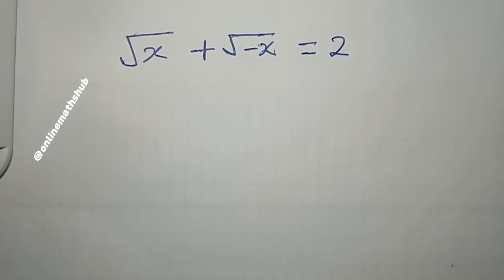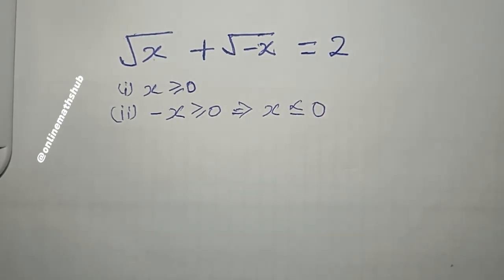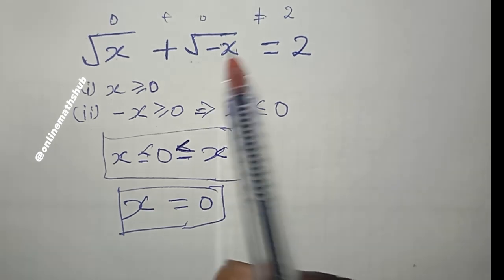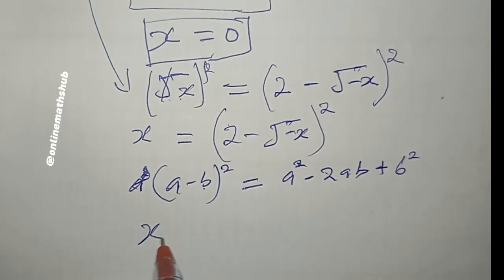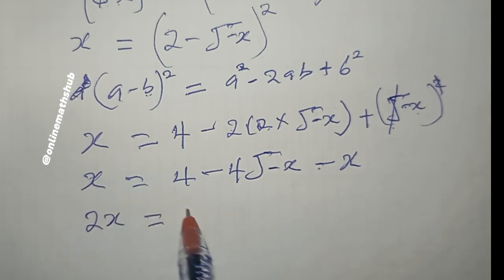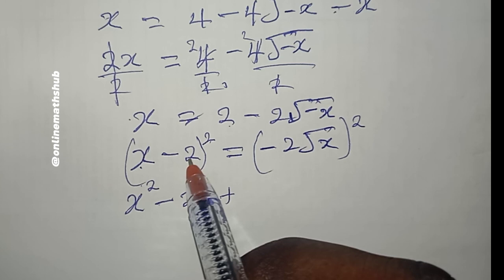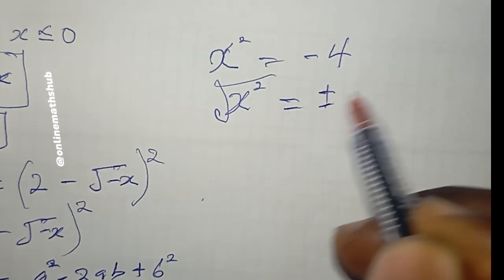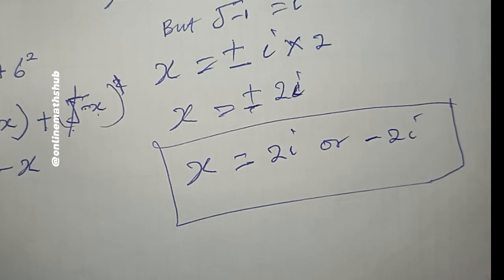Find all the solutions to this interesting Equation | exam preparation